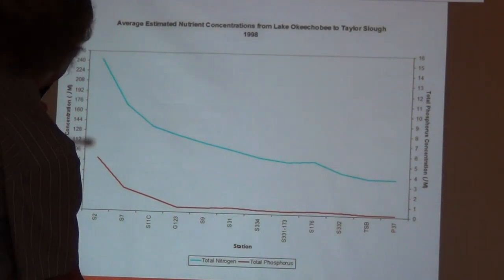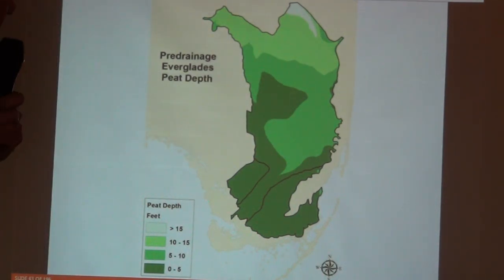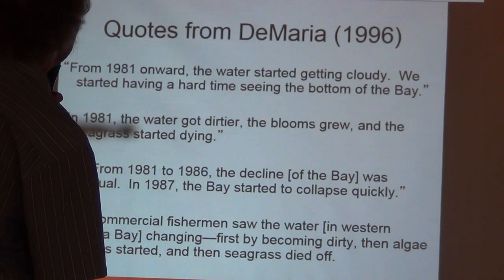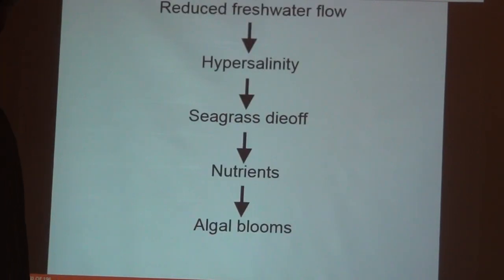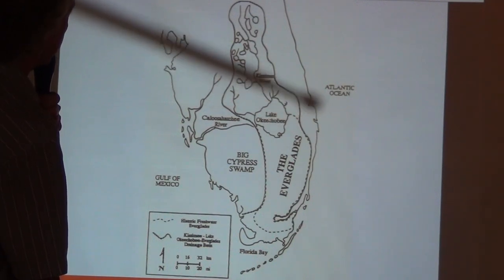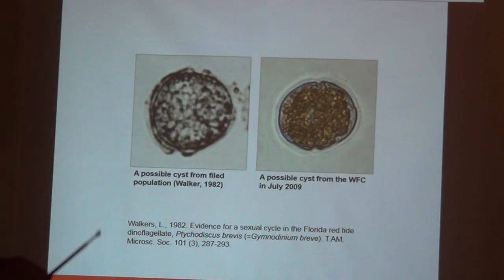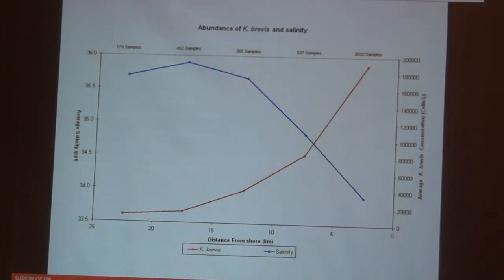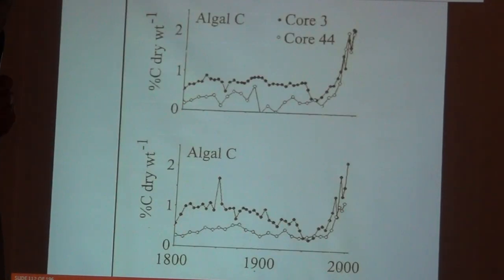Larry Brand at CONA June 10, 2019 - 2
Dr. Brand's presentation of the causes and biological effects of Red Tide and blue-green algae on the SW coast of Florida